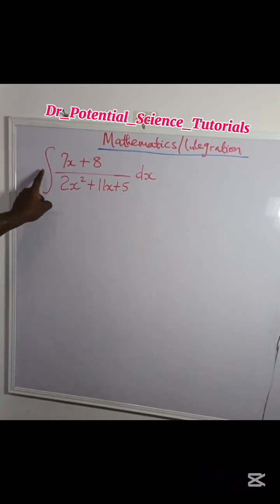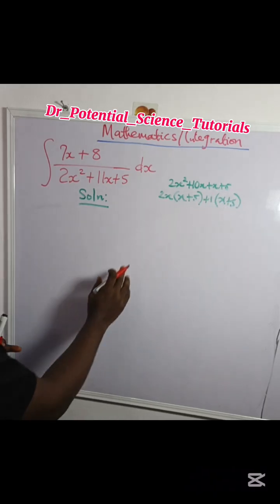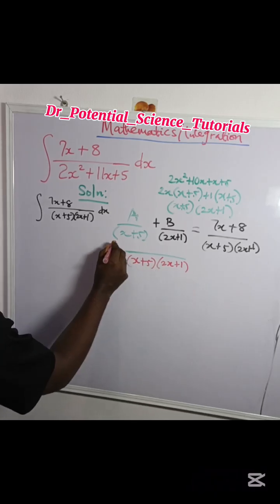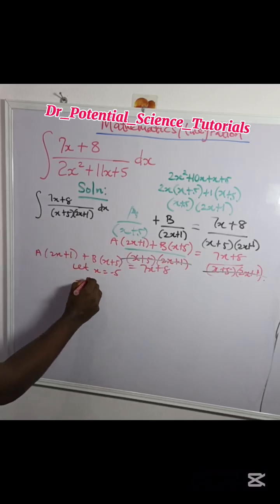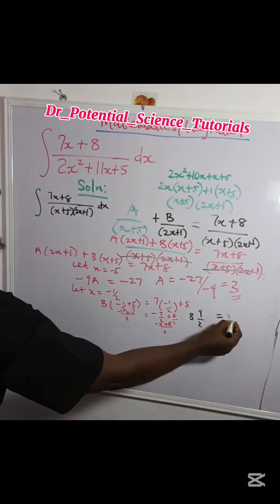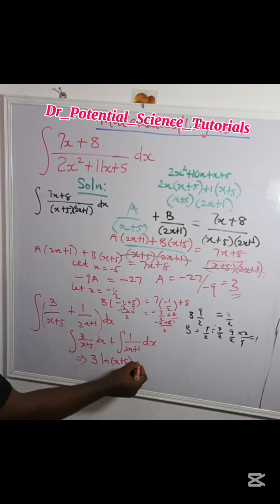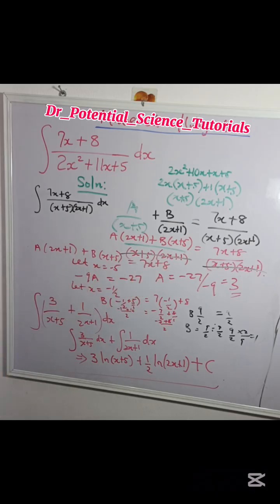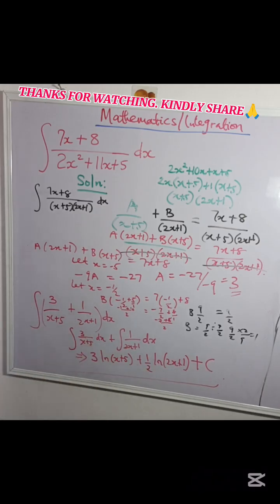December 6, 2025